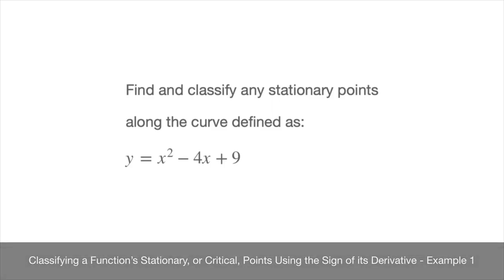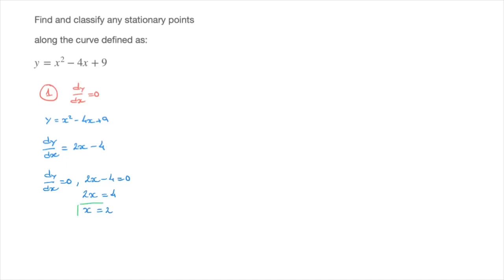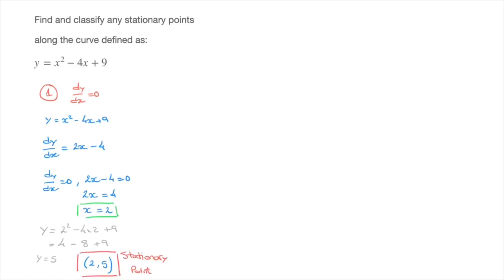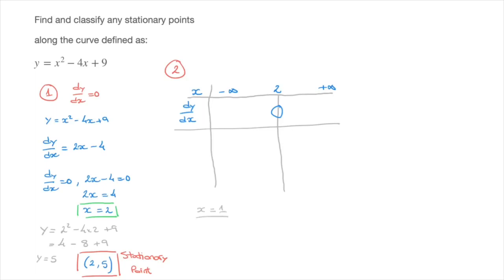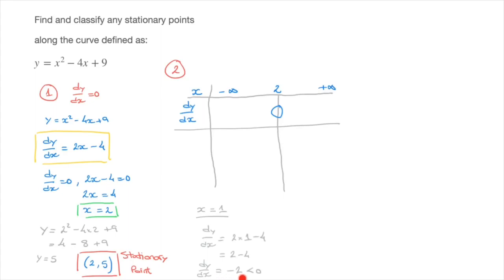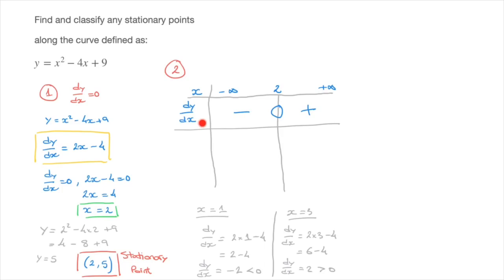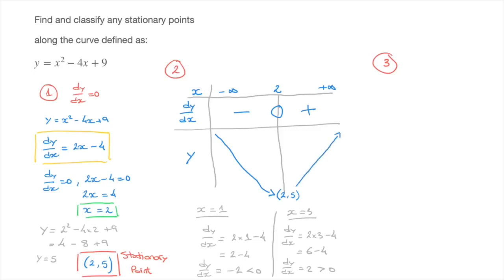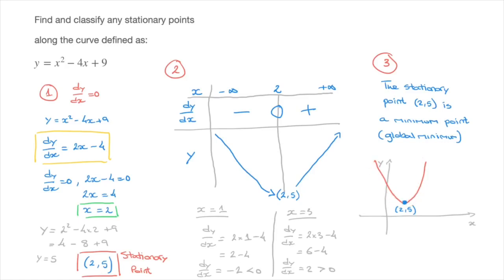How to Find and Classify a Function’s Stationary Points Using the Sign of its Derivative - Example 1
We see how to study the sign of the derivative to classify, or determine the nature of, stationary points: maximum, minimum, or horizontal points of inflexion, without a calculator, with a sign table. This method is sometimes called the first derivative test. This is the first of several tutorials on the first derivative test.